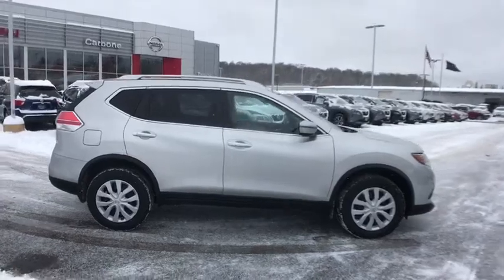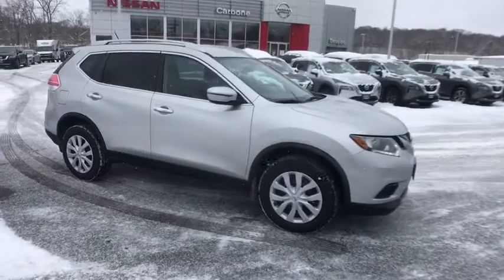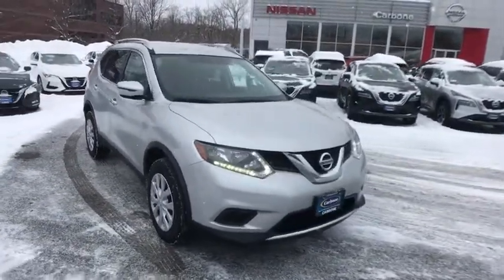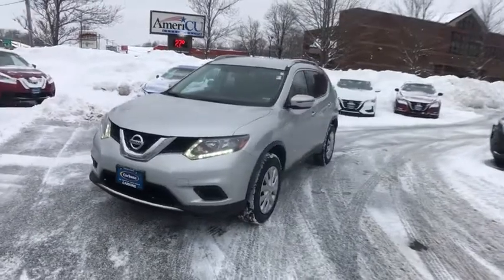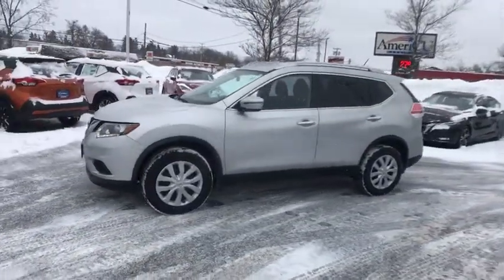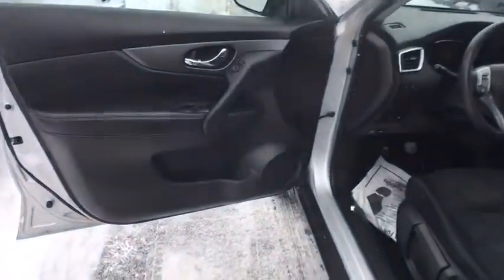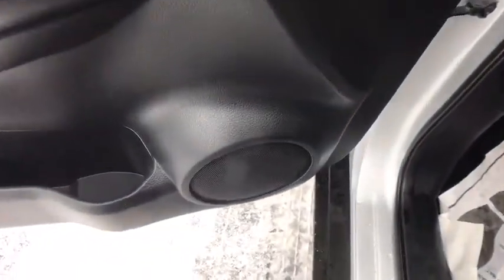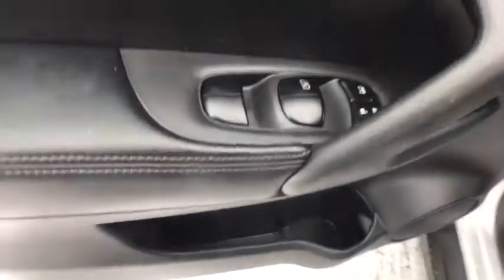2016 Nissan Rogue Oneida County, Onondaga County, Herikimer, Madison County, Otsego County, NY N8512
BRILLIANT SILVE Used 2016 Nissan Rogue available in Oneida County, New York at Carbone Nissan. Servicing the Onondaga County, Herikimer, Madison County, Otsego County, NY area.
2016 Nissan Rogue AWD 4dr S - Stock#: N85126A - VIN#: JN8AT2MVXGW142820

Carbone Nissan
4967 Commercial Dr

: BRILLIANT SILVE exterior and Charcoal interior, S trim. FUEL EFFICIENT 32 MPG Hwy/25 MPG City! Bluetooth, iPod/MP3 Input, Smart Device Integration, CD Player, All Wheel Drive, [K01] APPEARANCE PACKAGE, Satellite Radio, Back-Up Camera. KEY FEATURES INCLUDE: Bluetooth Nissan S with BRILLIANT SILVE exterior and Charcoal interior features a 4 Cylinder Engine with 170 HP at 6000 RPM*. OPTION PACKAGES: APPEARANCE PACKAGE privacy glass and run flat tires (deletes spare tire), Roof Rails, Body Color Outside Mirrors, integrated turn signals, Chrome Outside Door Handles. Rear Spoiler, MP3 Player, Keyless Entry, Steering Wheel Controls, Child Safety Locks. EXPERTS CONCLUDE: Upscale interior materials and design give the cabin a classy vibe. The interior also has a practical side, with up to 70 cubic feet of cargo room with the rear seatbacks folded down, a number that bests a number of competitors. -Edmunds.com. VISIT US TODAY: At Carbone Nissan, our goal is to exceed your expectations at all times. The moment your walk into our showroom we intend to help you find a new or used car you'll love. But, our relationship doesn't end there. Once you drive your new vehicle off the lot, you want to make sure that you get as much good use of out of it as possible. Basically, you'll know you are in good hands, from beginning to end. Horsepower calculations based on trim engine configuration. Fuel economy calculations based on original manufacturer data for trim engine configuration. Please confirm the accuracy of the included equipment by calling us prior to purchase.